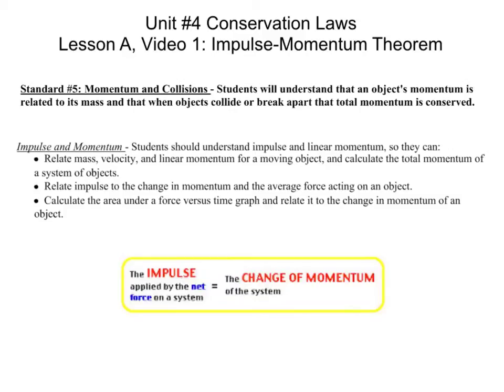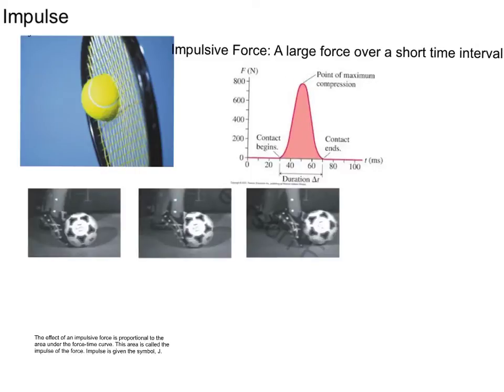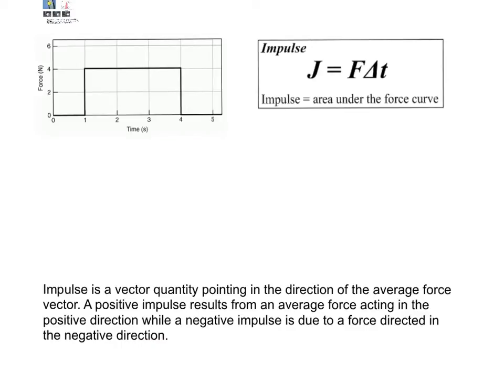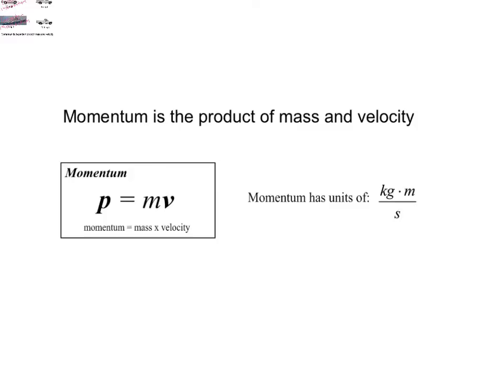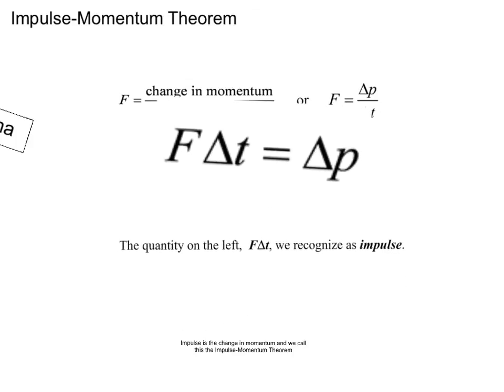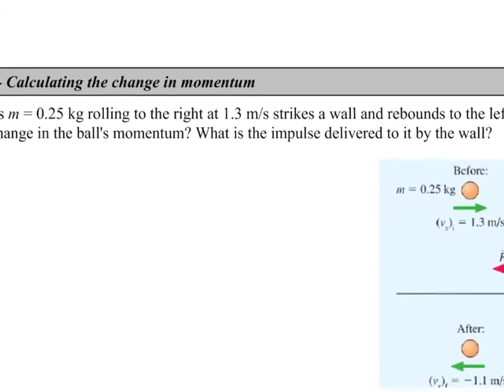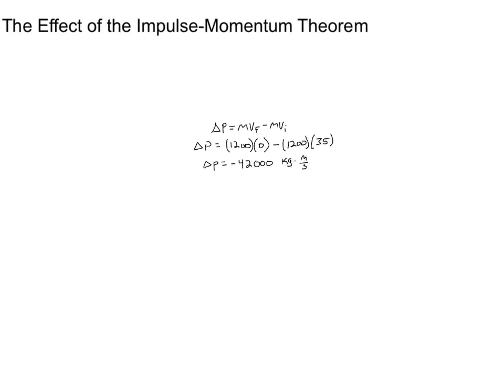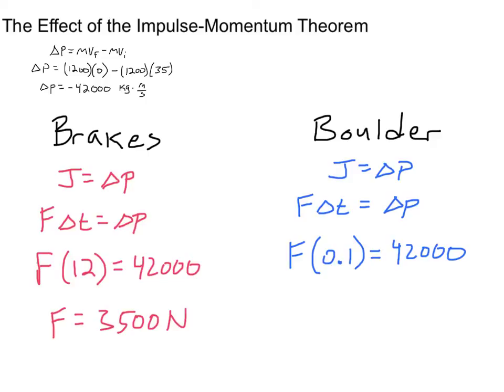Impulse-Momentum Theorem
AP Unit 4 Lesson A Video 1 - Impulse-Momentum Theorem